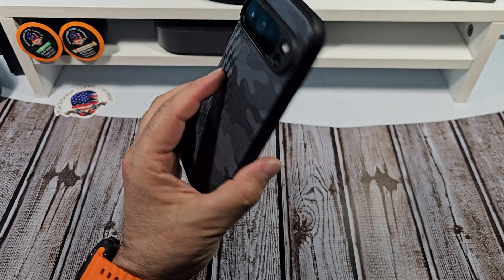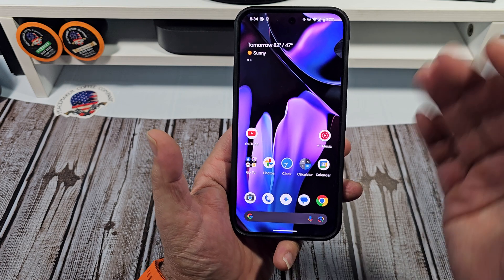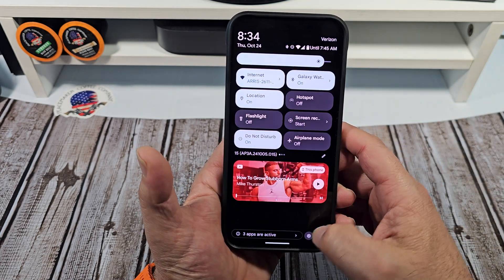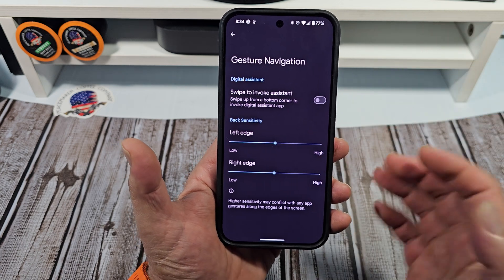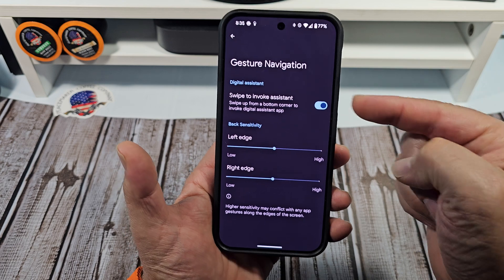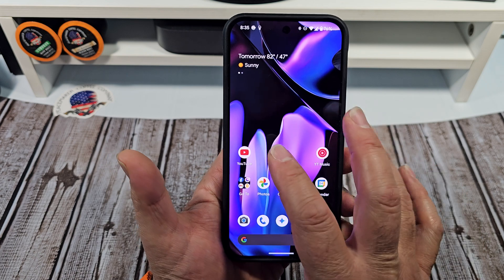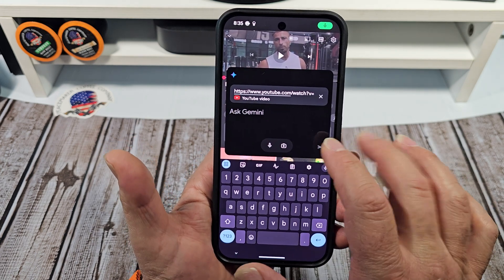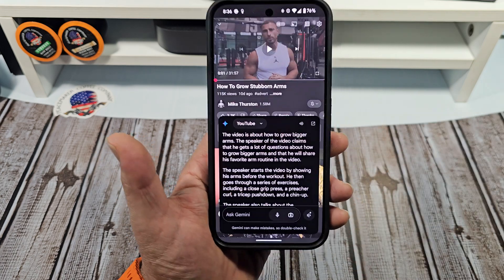Activate This Hidden Google Assistant Feature on Your Google Pixel 9 Pro XL